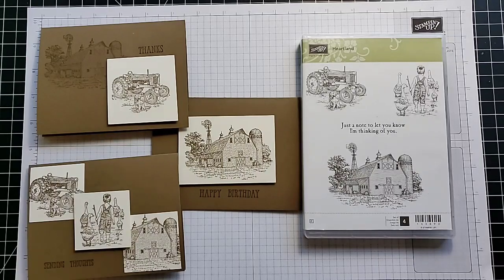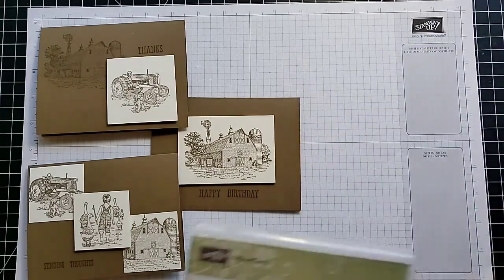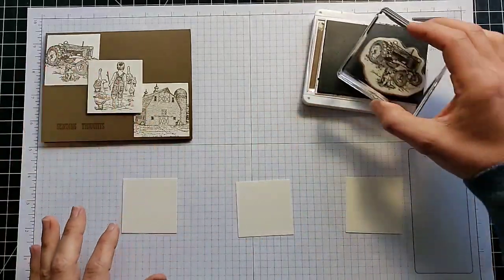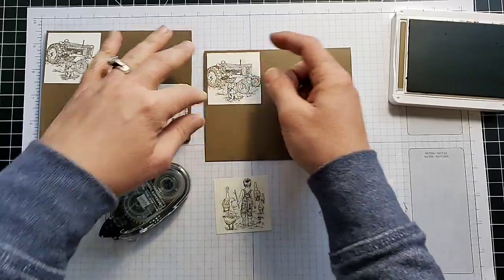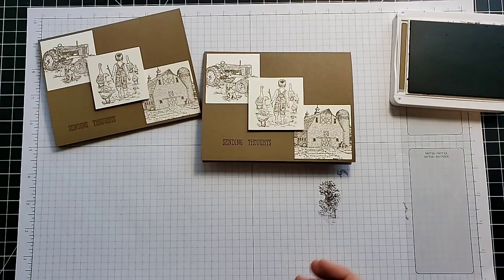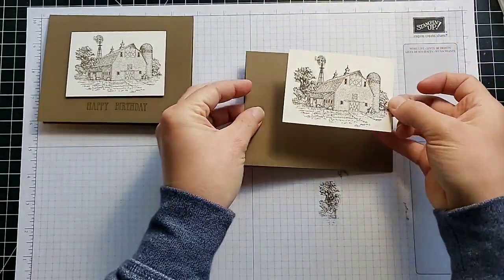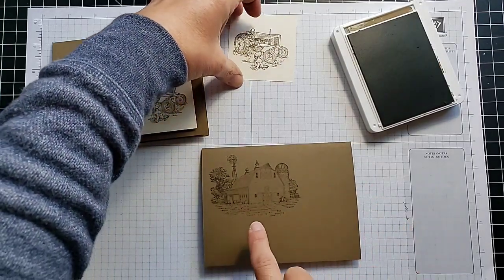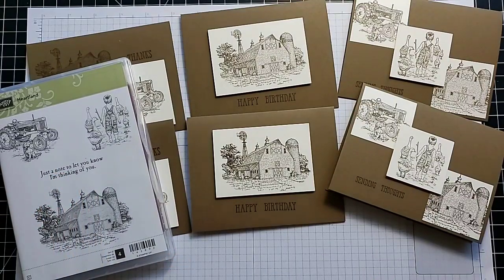#96 Three Farm And Tractor Card Ideas With One Stamp Set, One Ink, and One Paper - Simple Stamping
See how to make these three simple farm card designs using one stamp set, one ink pad, and one paper. Cards feature a barn, tractor, dog, boy, and geese...scenes from farms of days gone by. These are perfect cards for beginning stampers who are learning to make cards. They're also perfect for any stamper wanting to stamp a stack of cards in a short time!

These cards feature the Stampin' Up Heartland stamp set from the 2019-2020 Annual Catalog.

Order supplies using the links below, and see more ideas and inspiration on my